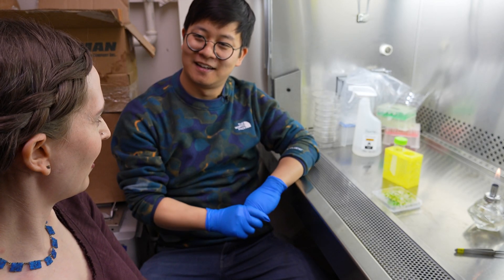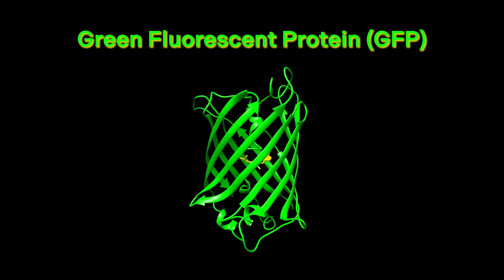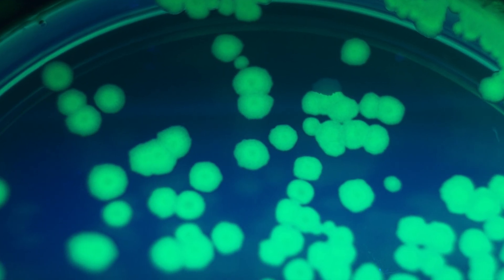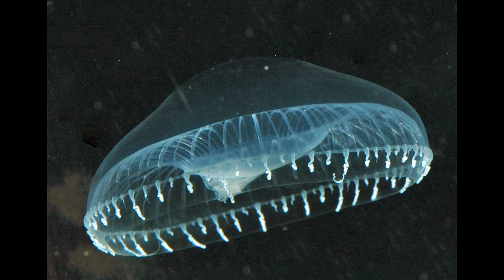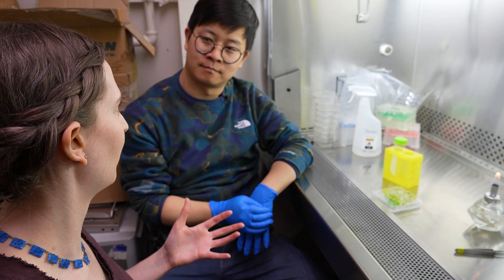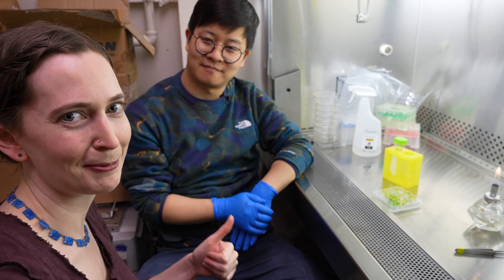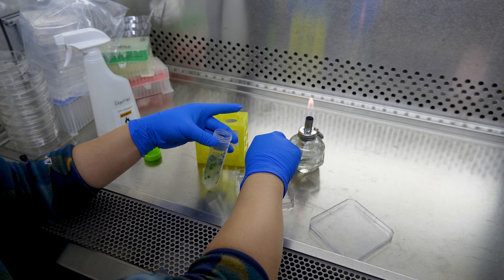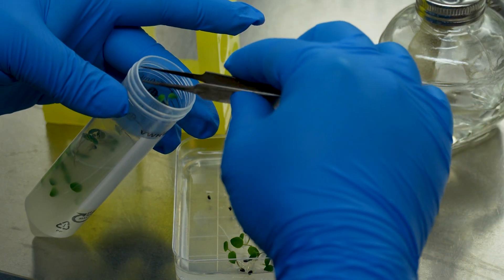I finally changed this plant's genes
After 9 years of waiting and hoping I'd be able to genetically transform columbine flowers one day, we can finally do it!! I got to return to the Kramer Lab at Harvard where I did my Ph.D. to learn the protocol from Dr. Yan Gong, the Postdoctoral Fellow who figured out how to do the transformation. Scientific closure after this long sure feels great!

Thank you to the National Science Foundation for funding this episode!
NSF EDGE Award No. 2128195
Transformation and Genomic Resources to Advance Diverse, Emerging Model Angiosperms